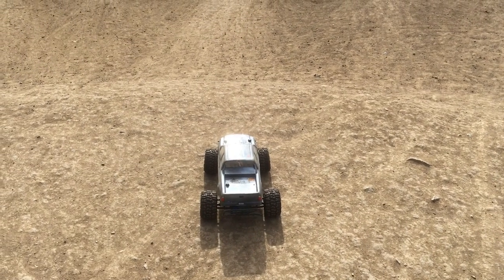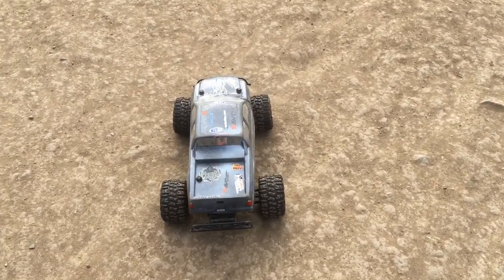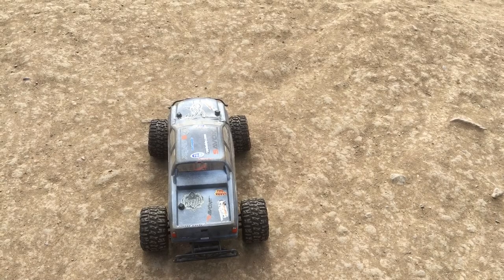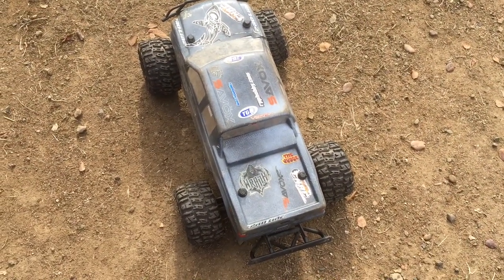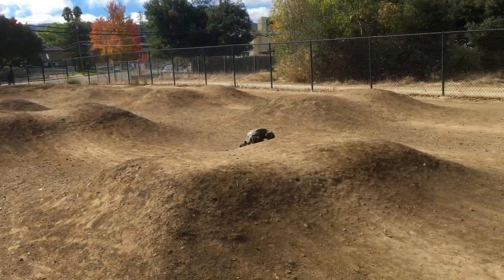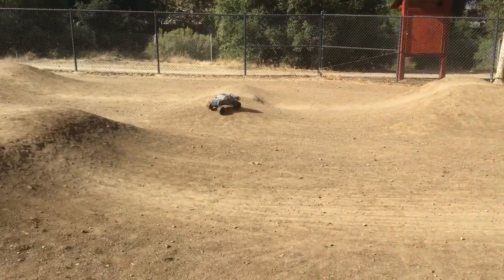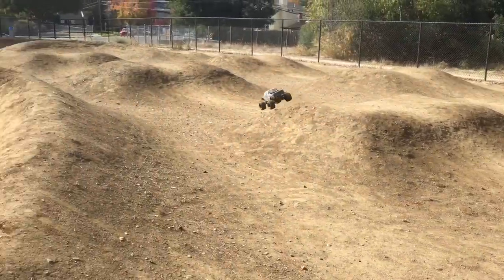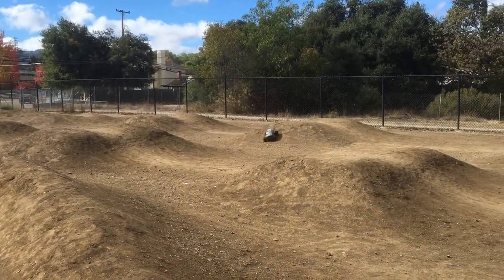Slash 2WD Brushless Monster Truck BMX Park Run : Proline 2.8" Trenchers, MIP X-Duty All Steel Axles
In our last video we upgraded to MIP X-Duty axles which are virtually indestructible. We through on some 2.8" Proline Trenchers to replace the ECX Ruckus wheels and tires we were running and the improvement in traction was astonishing. If you like the size and looks of the Slashpede, but don't want to build your own or if you're looking to get started with radio control trucks, we highly recommend the 1/10 ECX Ruckus 2WD; support us by buying your own Ruckus